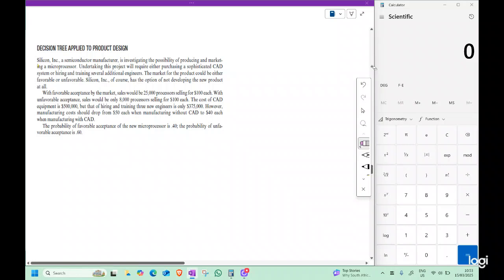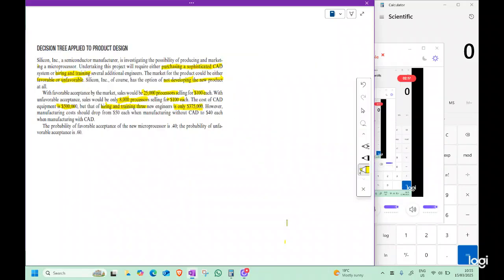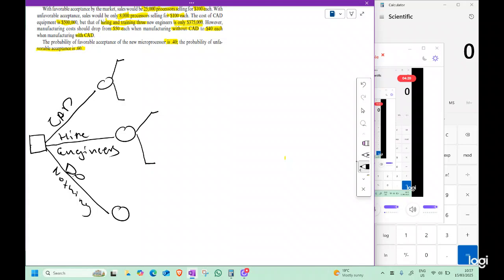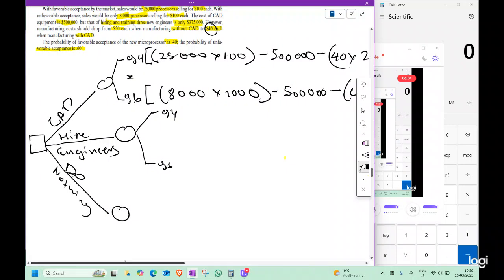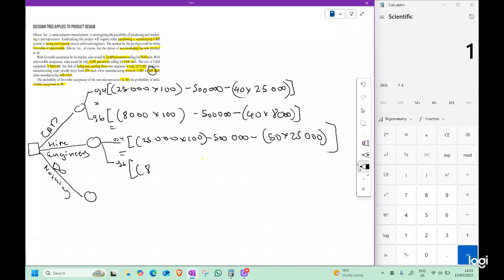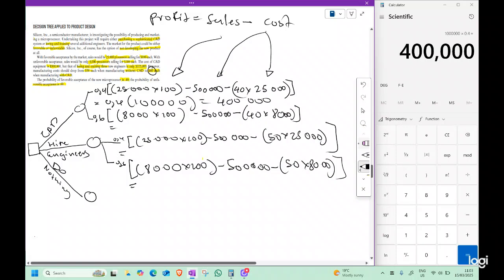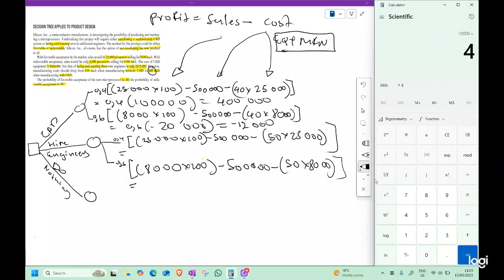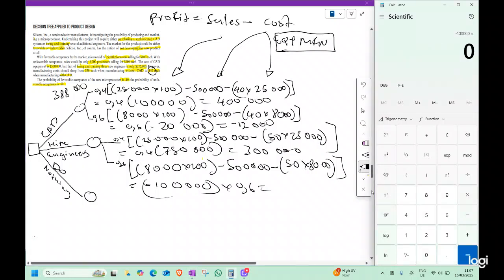Book Example and Problem 5 23